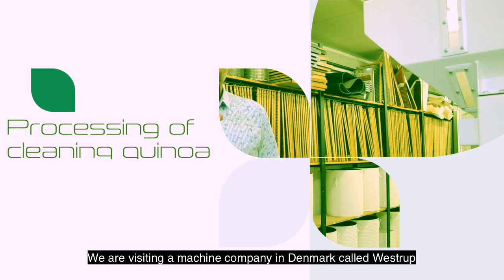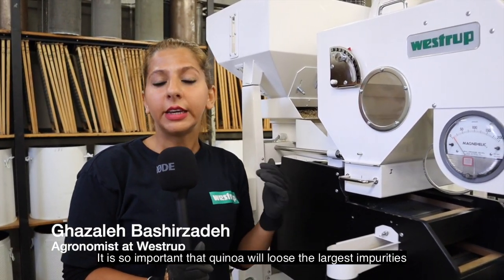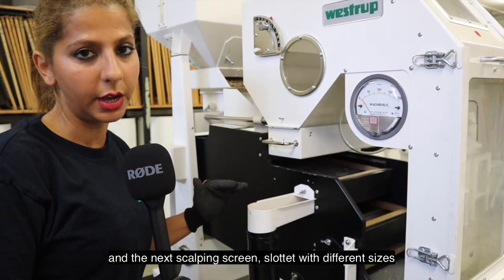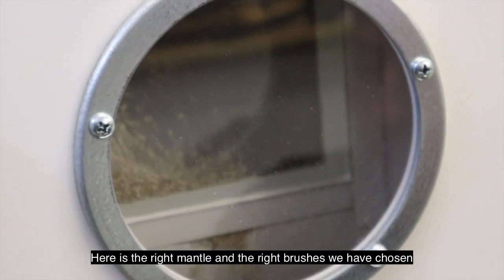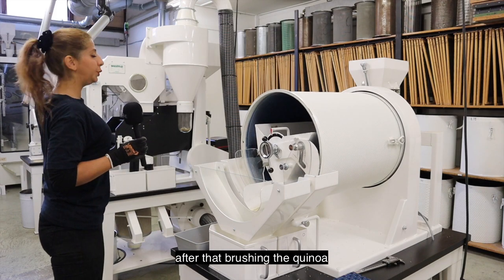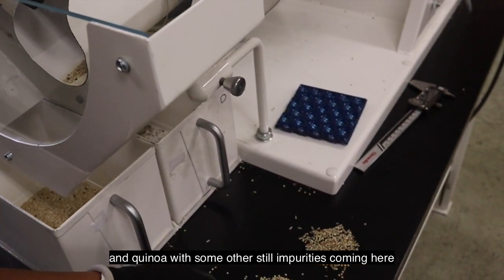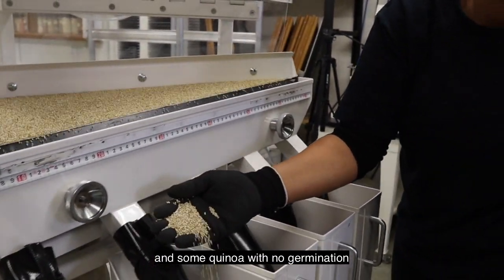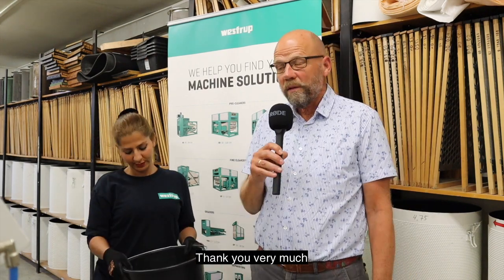Quinoa Quality's visit at Westrup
QQ has been working with the optimization of the quinoa post harvest processes together with the company Westrup, with many years experience in agroindustry equipment. The video shows the various steps in the cleaning and eventual dehulling of quinoa, and the various equipment used. They can all be acquired from Westrup. Please let us know if you need a direct contact at Westrup.

The dehulling unit is specifically developed for quinoa, whereas the other units can be used for other crops as well.